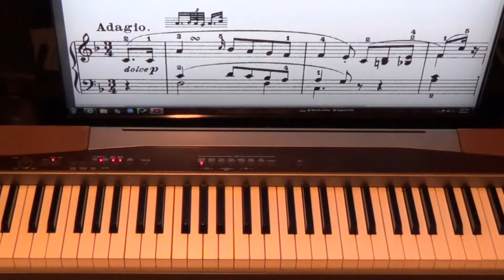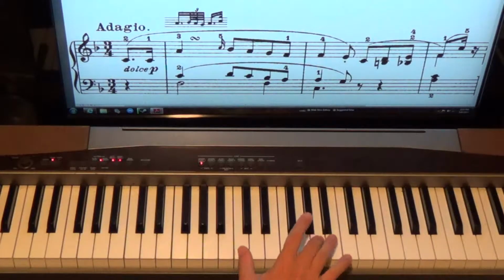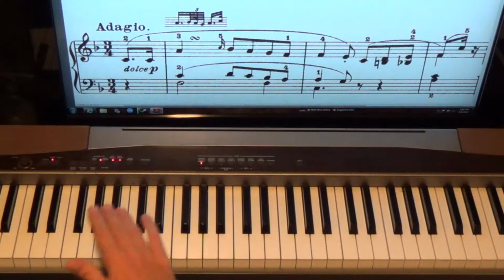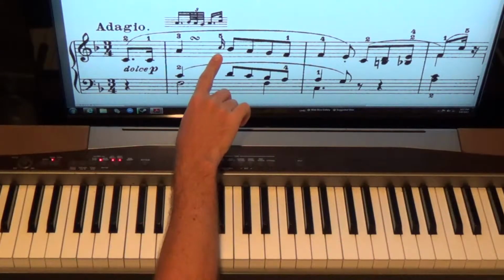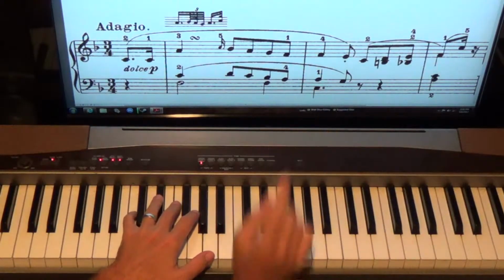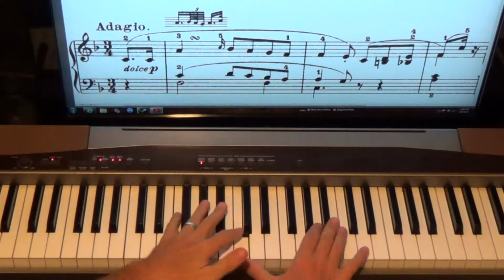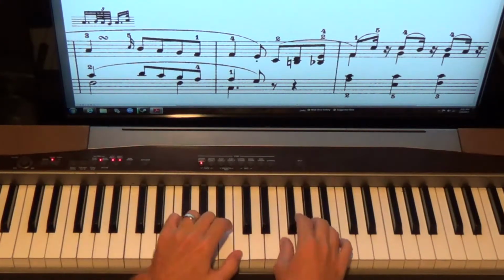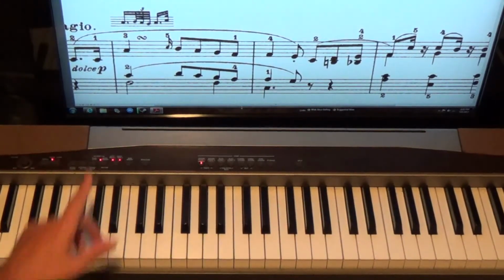Beethoven Piano Sonata No 1 How To Sight Read A Slow ADAGIO Movement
Beethoven Piano Sonata Sight Reading Lesson From Shawn Cheek.  Enjoy!